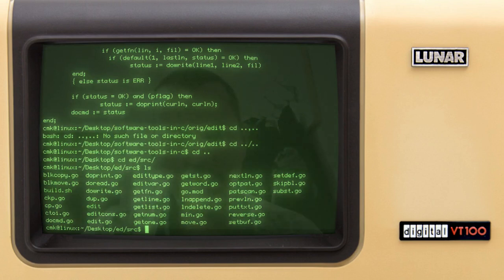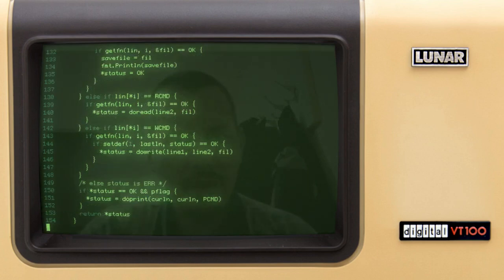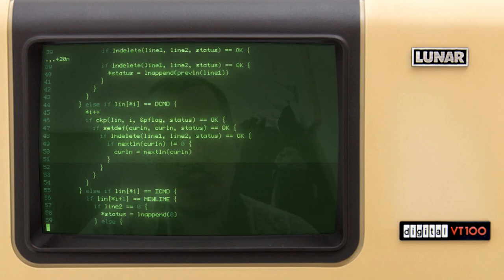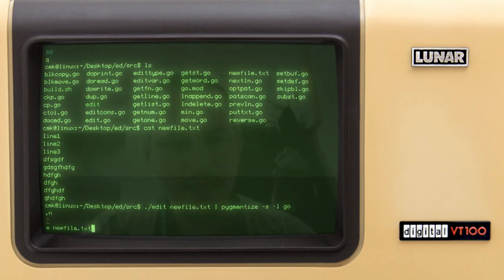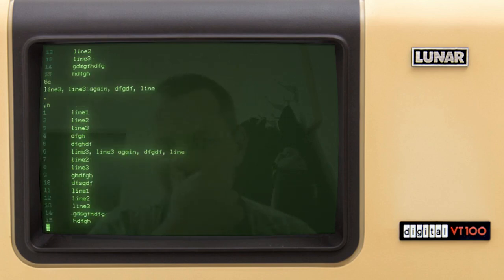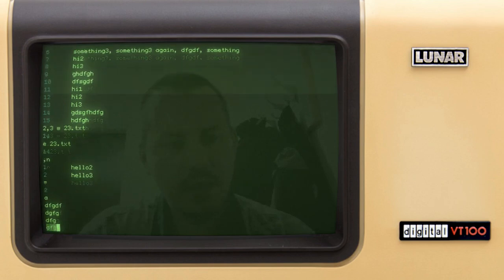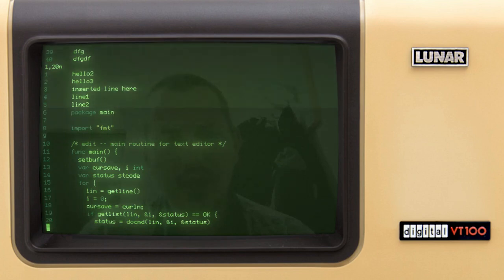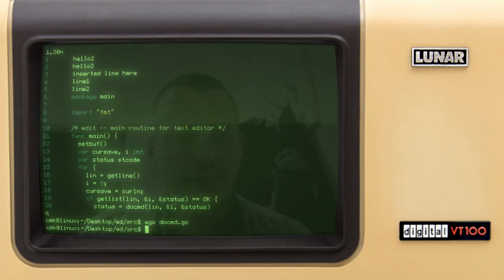The Standard Linux Text Editor In Go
EGO - A bare bones text editor written in Go

SOURCE CODE for this part

TUTORIALS COVERING MOST OF THE ABOVE PROJECTS

00:00 Intro
00:40 Original source files in Pascal
02:10 Opening a file
02:30 Scrolling through file
02:40 Navigation
03:33 Regex pattern matching
05:08 Regex & line number expressions
06:15 "=" command
06:44 Create a new file
06:56 Append command
07:12 Write file
08:23 More pattern matching
08:40 Moving blocks of lines
09:00 Duplicate lines
09:18 Delete lines
09:30 Copy lines
09:35 Paste lines
09:55 Substitute command
12:46 Insert lines
13:03 Read command
14:18 Project goals